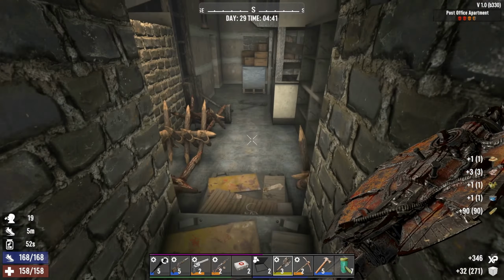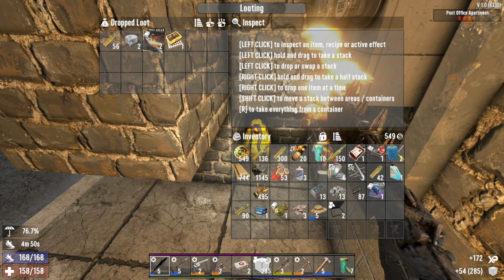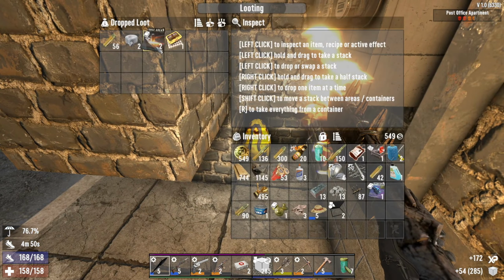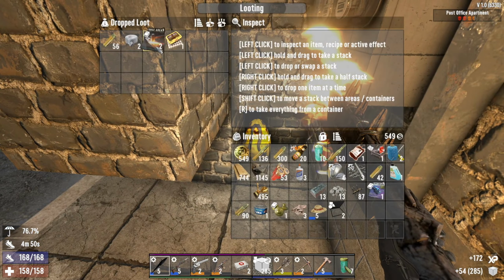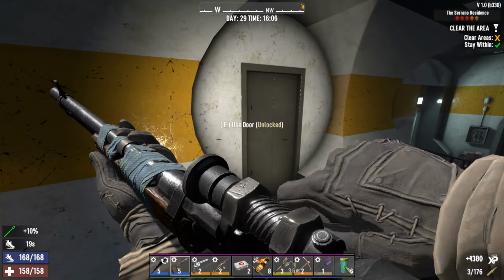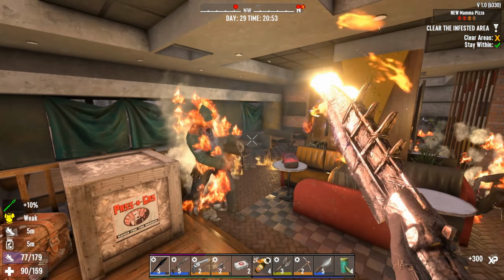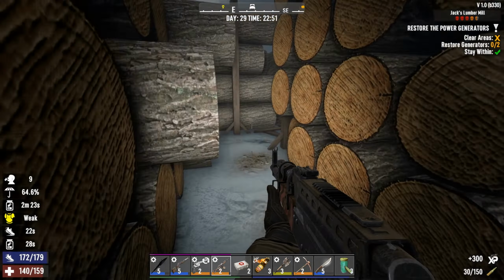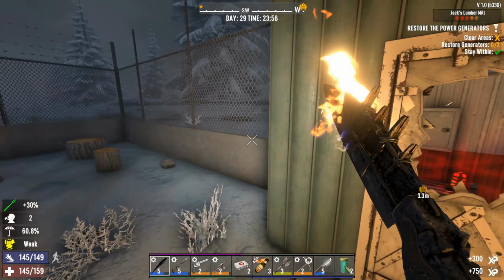Day 29 - Let's Play 7 Days to Die 1.0 Insane Difficulty Part 29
On Day 29 of this let's play of 7 Days to Die 1.0, I decide to stay in the Snow biome to do Tier 3 Quests for Trader Hugh now that I have a Motorcycle available to mitigate travel times between quests.

7 Days to Die is a zombie survival horror game set in an open world developed by The Fun Pimps. The events of 7 Days to Die happen during aftermath of a nuclear World War III that destroyed an extremely large part of the world, except for Navezgane County, Arizona. The gameplay presented in this video is from 7 Days to Die 1.0, played on the Insane difficulty in a random-gen world on my own private dedicated server, focusing on a Perception-based build.

Server Hardware:
Intel Xeon E5-1660 v4 - 8 cores @ 3.2 GHz
256GB DDR4 ECC Memory (32GB allocated to virtual machine)
4x 4TB Seagate Exos HDDs (240GB allocated to virtual machine)

Random-Gen World Size: 10240x10240

7 Days to Die video and channel statistics on Let's Play Index

- Let's Play Index - YouTube Gaming Channel Statistics Database